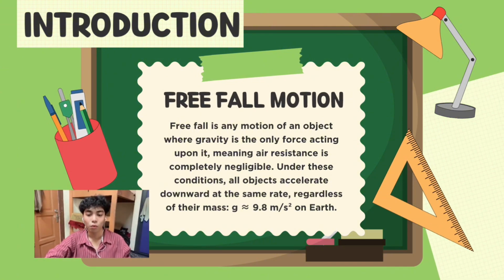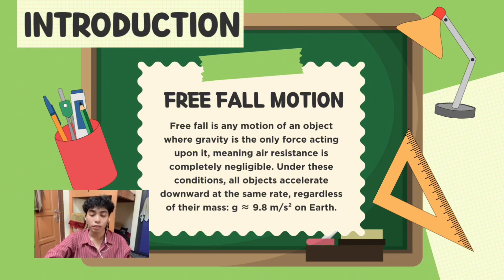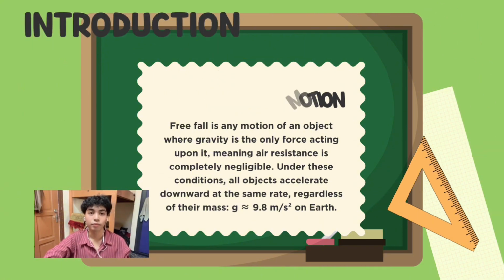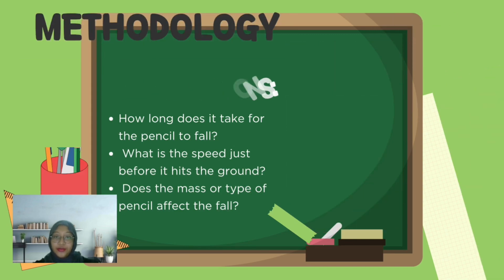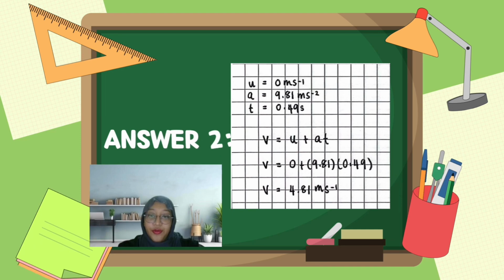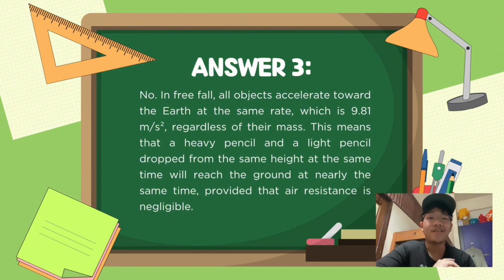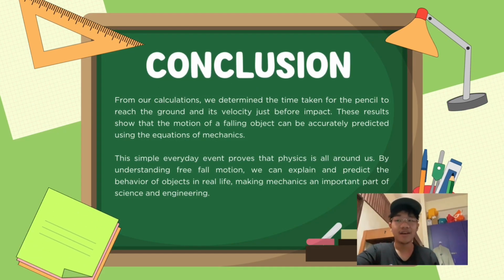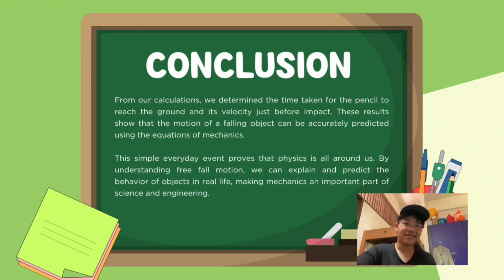MAT272 | Free Fall Motion (The Dropped Pencil)